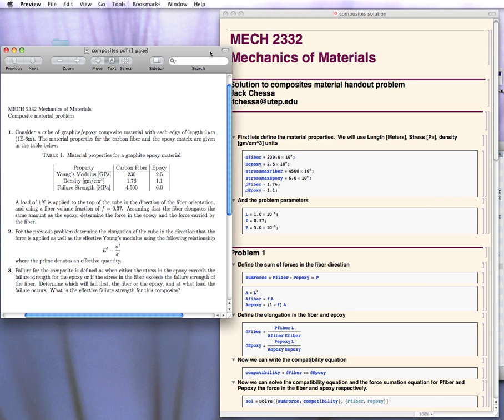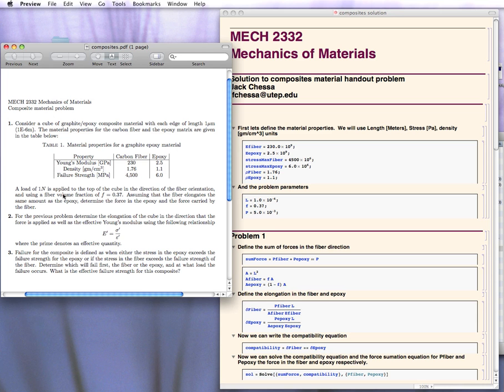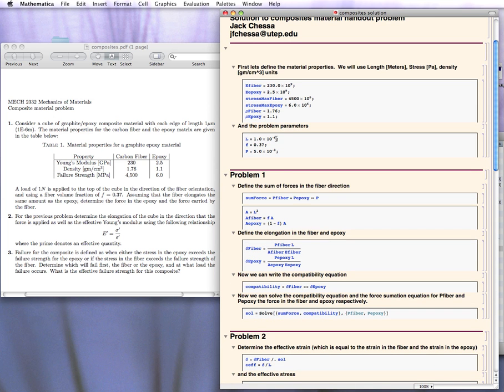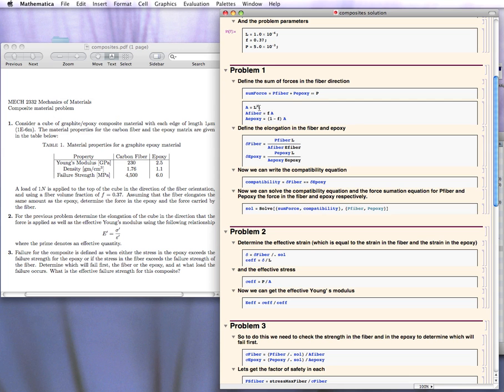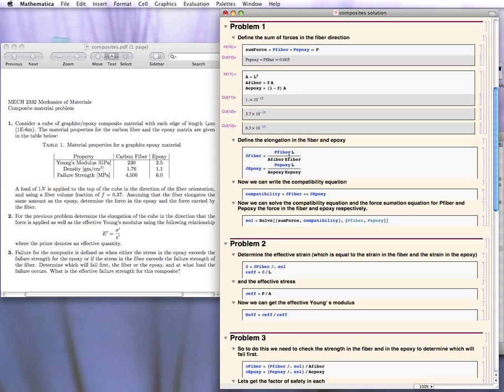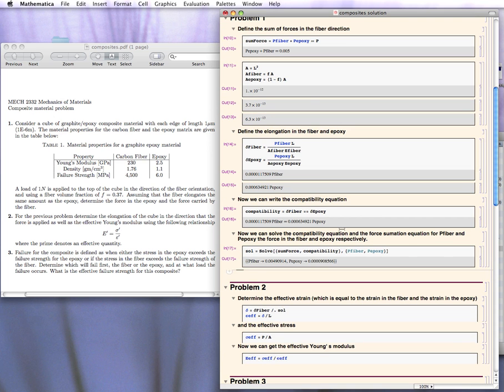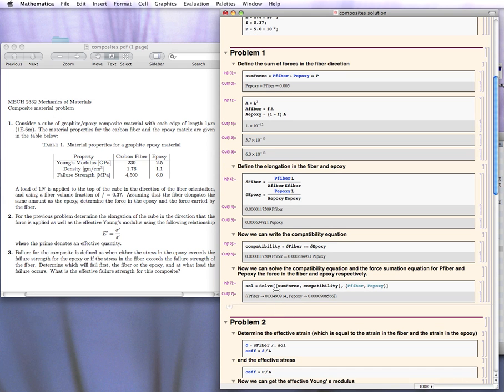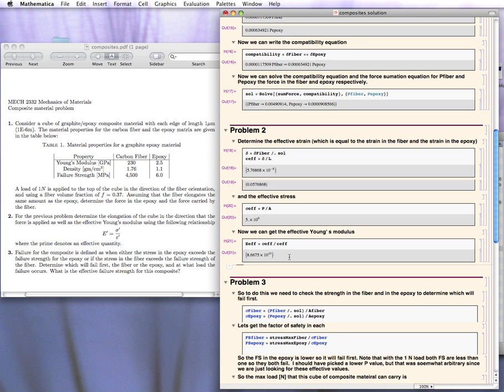Composites problem solution.mov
Solution to the composites homework